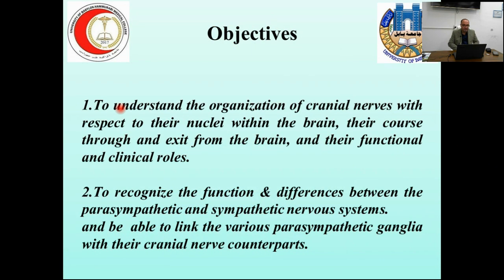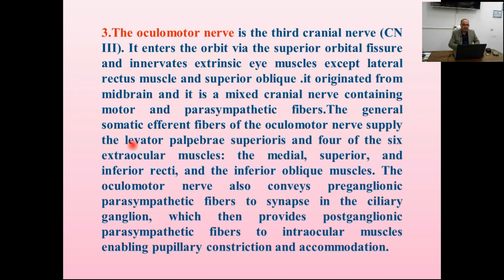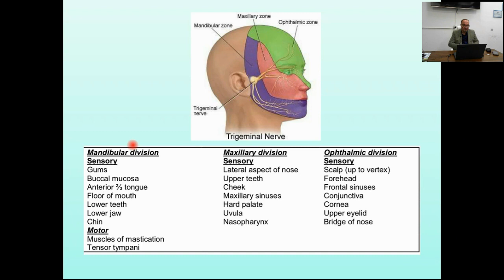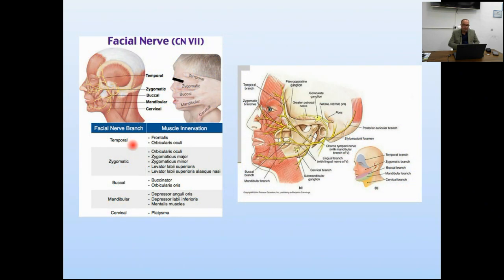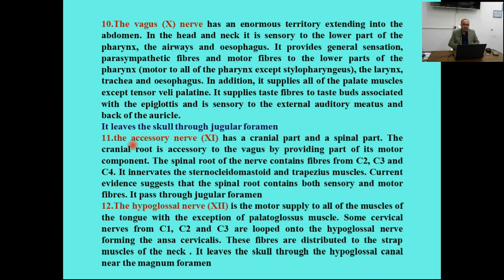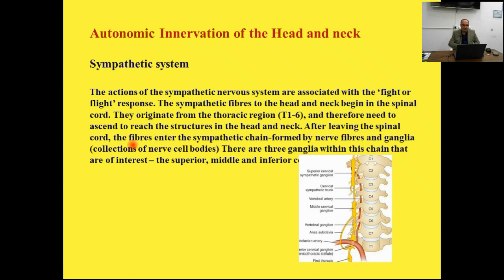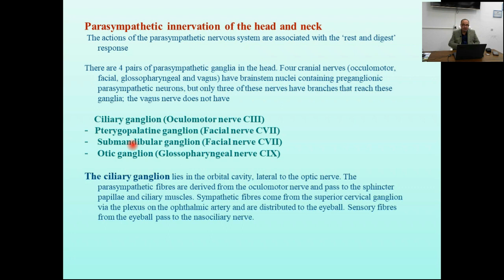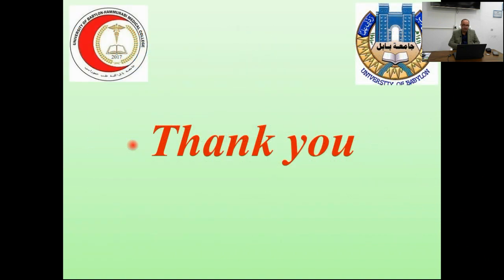Cranial Nerves & Autonomic Nervous System Dr Ali Abbas Almusawi